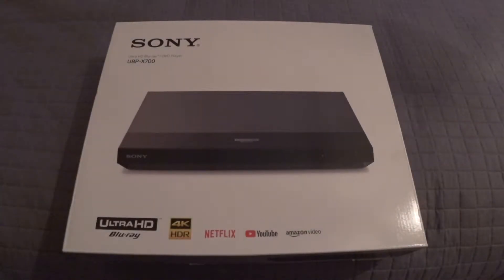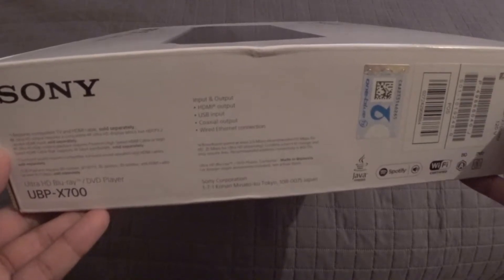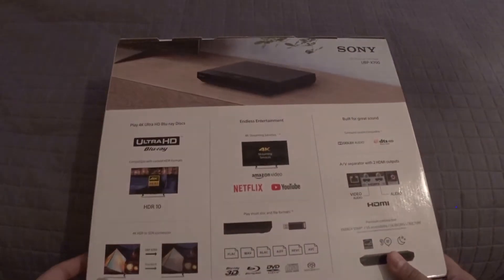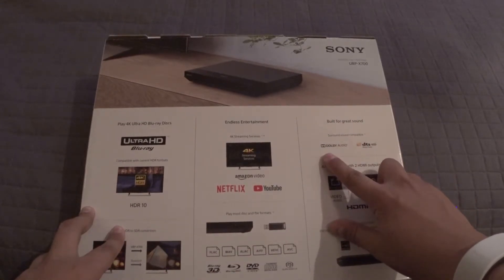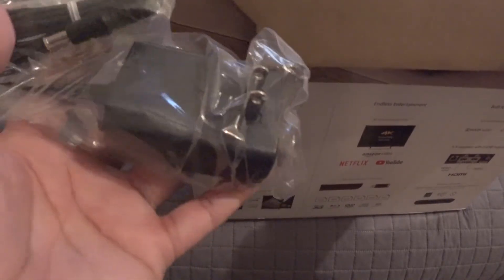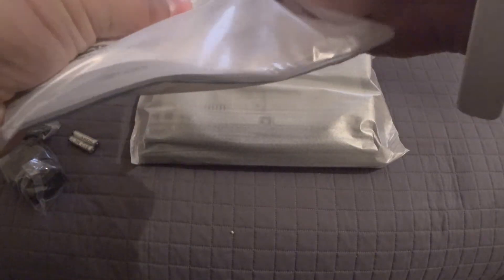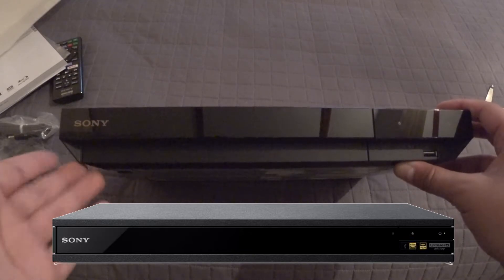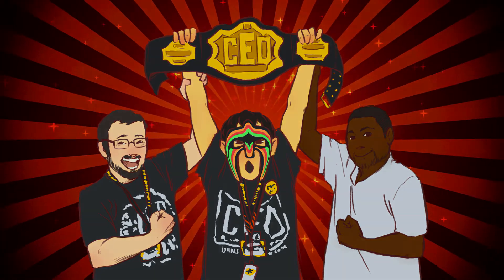Unboxing Sony 4k Ultra HD Blu-Ray Player (2018 Model) UBP-X700 [Manjoume]